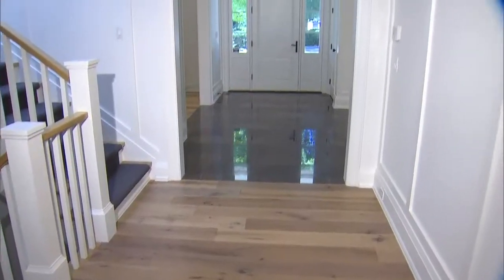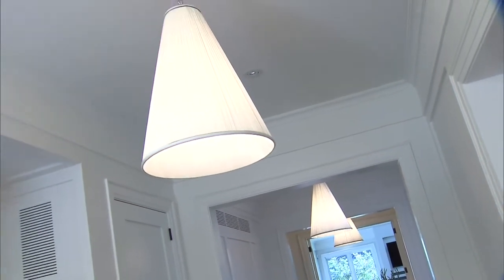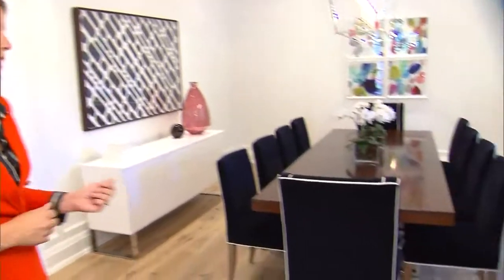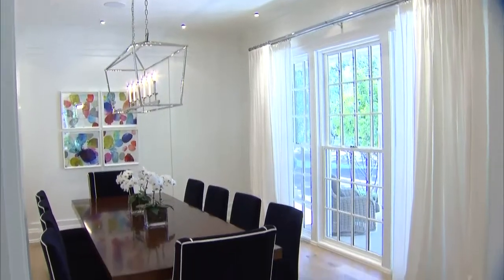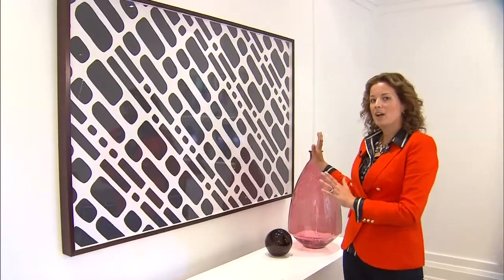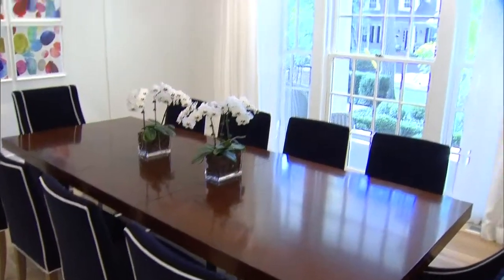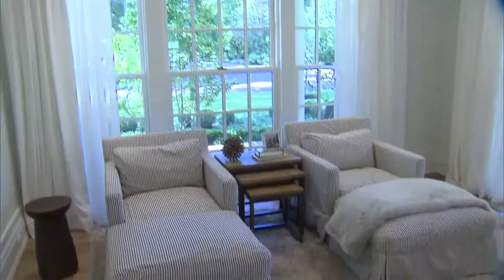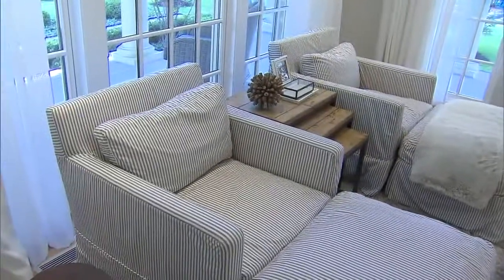Home Day Tour: Contemporary home with pops of colour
Designer Stacy McLennan takes us on a tour of a recently redone contemporary home in the Toronto area, which has pops of colour in its art and accessories.